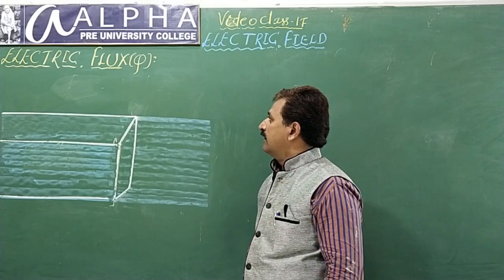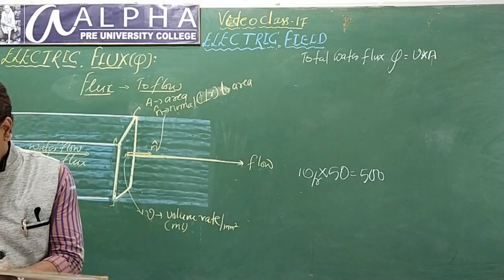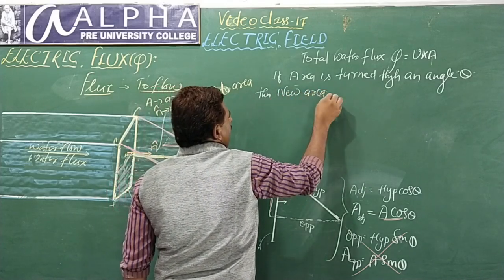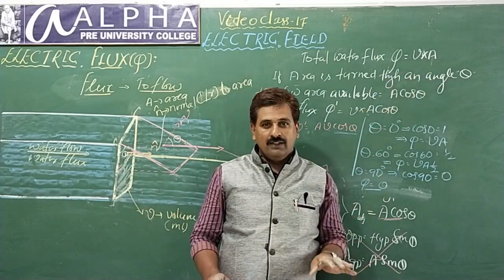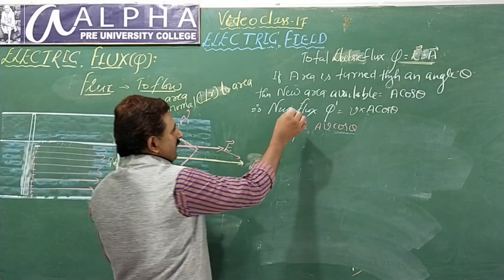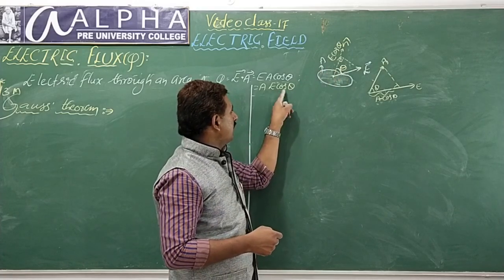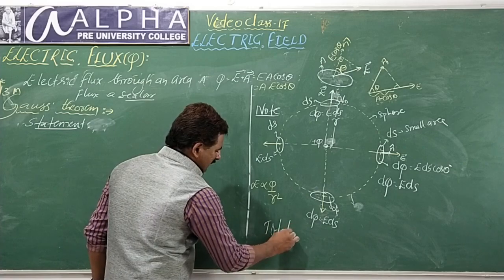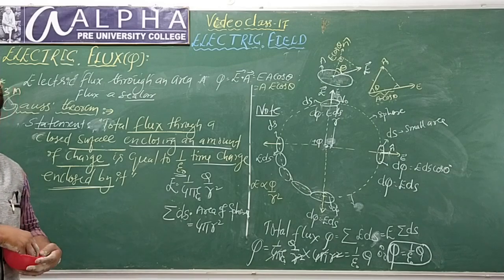Electric flux and Gauss theorem - Class 17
By Ravikumar D M HOD Department of Physics Aalpha PU College K R Nagar Mysore district.